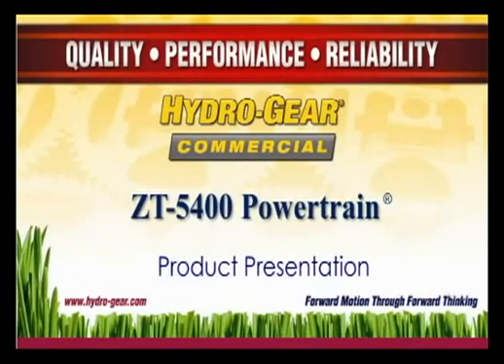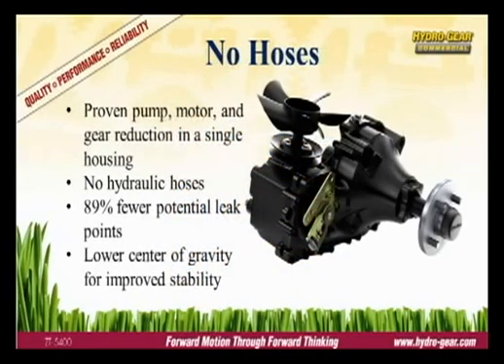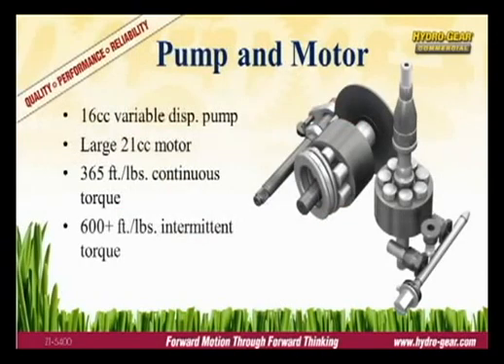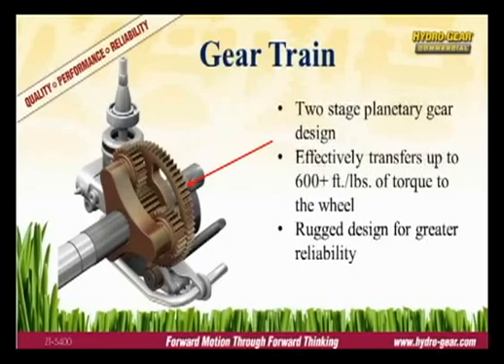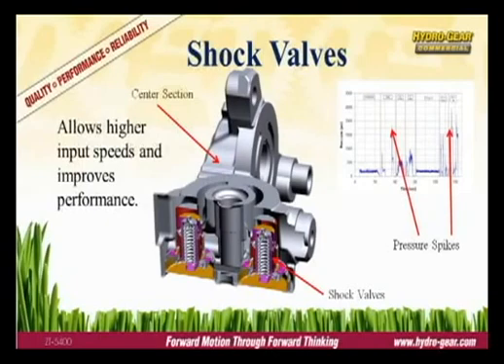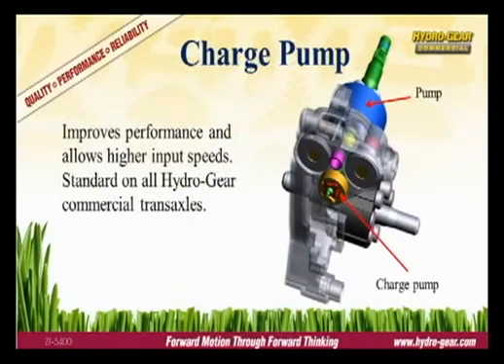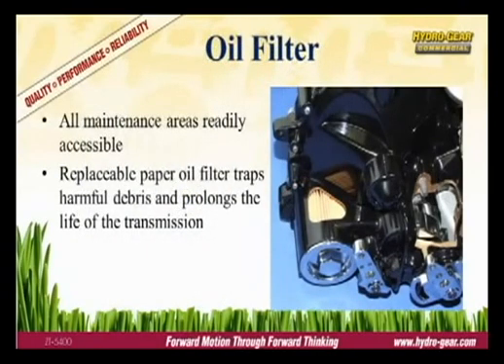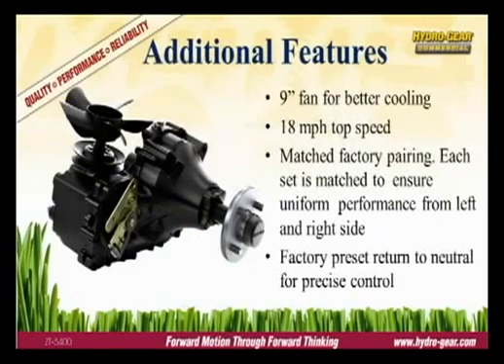Hydro-Gear ZT-5400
ZT-5400 Powertrain®
The ZT-5400 Powertrain® is Hydro-Gear's most capable transaxle, designed for heavy duty commercial applications. The ZT-5400 Powertrain transaxle features a hefty 16cc variable displacement seven piston pump and a 21cc variable displacement seven piston motor capable of delivering up to 325 ft-lbs. of continuous torque. Power is routed through a mechanical gear reduction with a single 1.375 inch shaft output.  The ZT-5400 Powertrain delivers smooth, infinitely variable speed and bi-directional control in a rugged integrated package.
Features & Benefits
Tough 1.375 inch shaft for maximum strength
Fewer potential leak points for greater reliability
Paper oil filter for increased life
Optional transport mode for increased speed